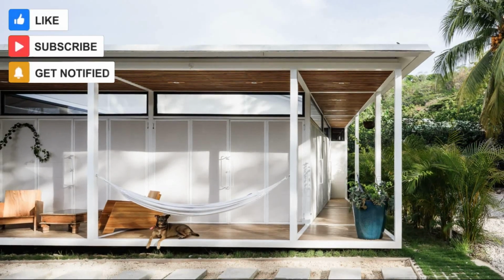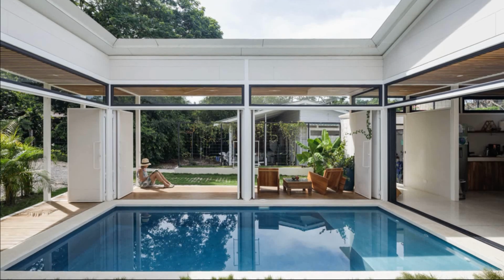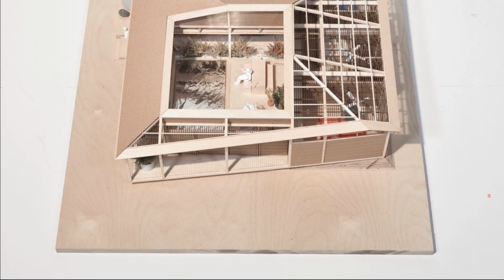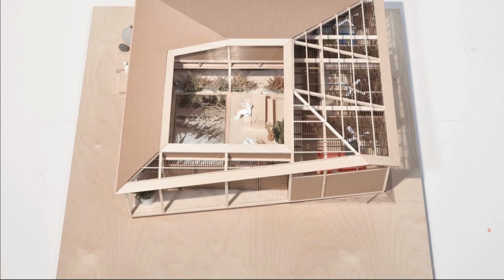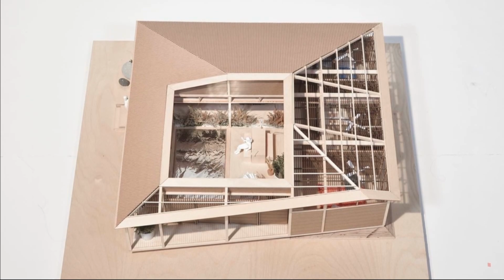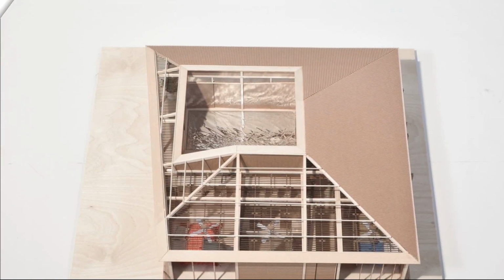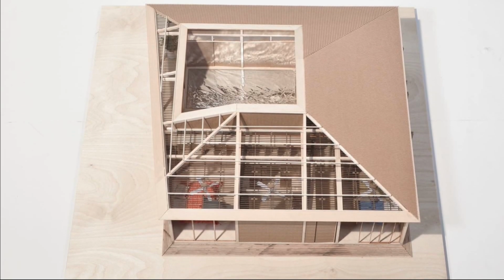Yard Design Where Half Is A Pool And The Other Half Is A Garden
The majority of the land in Malpais, Santa Teresa, and Playa Hermosa - three successive coastal cities globally known as ecological, tourist, and wellness niches - has direct access to some of the most exceptional beaches and mountain landscapes not only in Costa Rica but in the whole world. The site of Casa Jicaro, located in the heart of the hill, had no direct access to any.
The house is configured under a decentralized courtyard scheme to overcome this disadvantage. It offers access to water and natural soil within the courtyard; where one half is a pool, and the other half is a garden. The residential, social, and living space for the family of four is configured in an "L" shaped volume, covering two sides of the courtyard. On the other two sides, it is accompanied by elevated wooden platforms with access through folding doors.
The floor plan of the house is a 12x12m square intersected by an oblique angle, adapting to setback requirements. The volume of the courtyard is subtracted from the volume of the gabled roof, resulting in a contrasting cover with the stability of the floor plan and it rises above the space resting on a strip of clerestory windows. Similarly, the simple geometry and precise sizing of the structural elements allowed the incorporation of a low-cost steel structure supported on a concrete base. Instead of being vertically connected, both materials are joined laterally, so that no steel element touches the ground level, nor does the high salinity rainwater and moisture, which drain into the ground. The folding and articulated facade questions the nature of domesticity, allowing Casa Jicaro to be both introverted and extroverted. When closed, the garden and pool are private areas, so the collective spaces of the house extend towards the outside, and the wooden platforms become a terrace and shade elements. Once opened, the courtyard becomes public, the platforms become a corridor for the pool, and the structural frames frame the view toward the neighbors and the surrounding vegetation. Anyone can see both inwards and outwards.
Architects: Mauricio Quirós Pacheco
Year: 2021
Photographs:Fernando Alda
Lead Architect: Mauricio Quirós Pacheco
Collaborators: Niloufar Jalal-Zadeh, Anton Skorishchenko, Angela Cho, Anne Cottrell
Model: Niloufar Jalal-Zadeh, Anton Skorishchenko
Engineering : Luis Alberto Quirós Luque, QUIRPA S.A.
City: Playa Hermosa
Country: Costa Rica